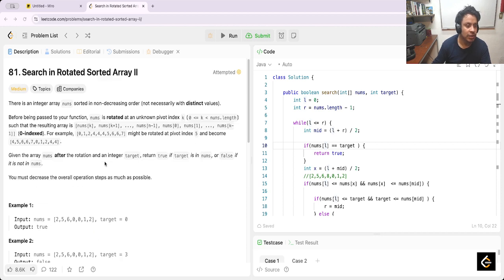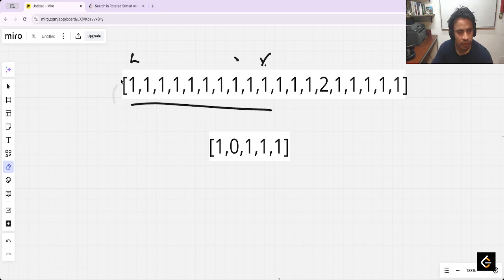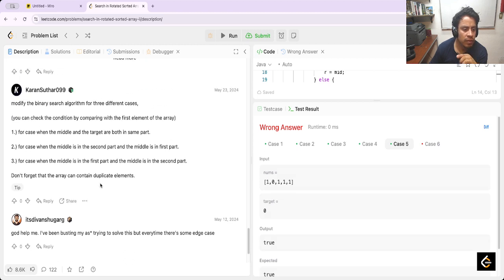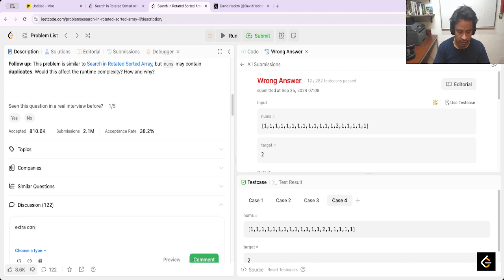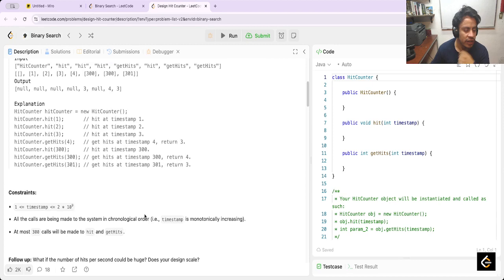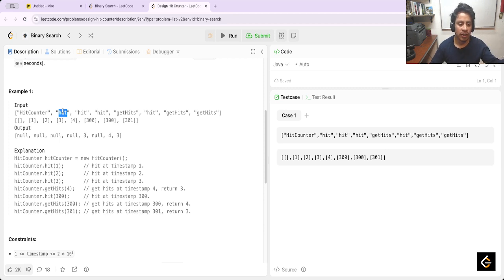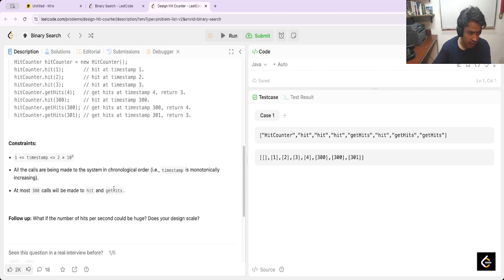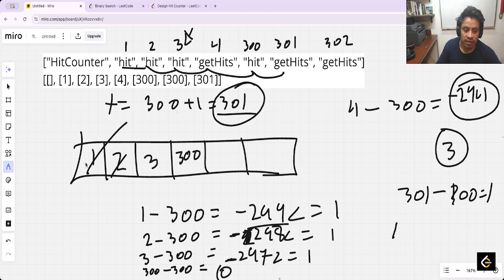Day #322 Afternoon - 81. Search in Rotated Sorted Array II